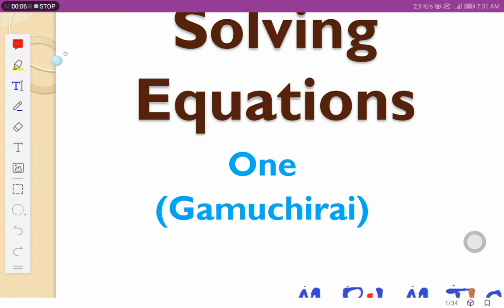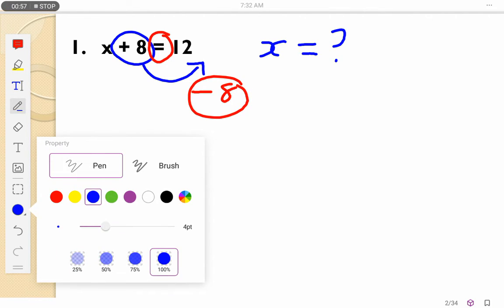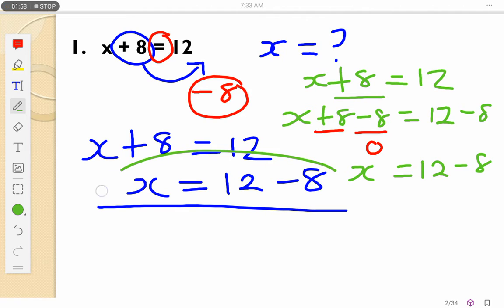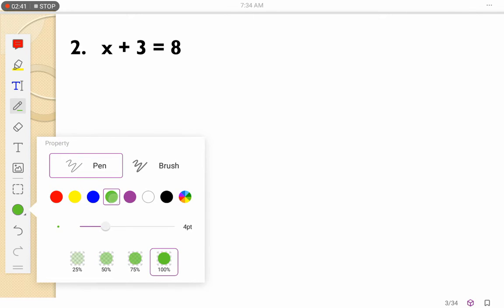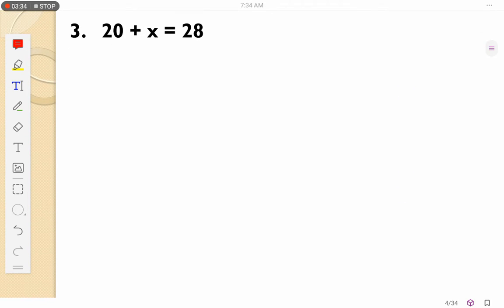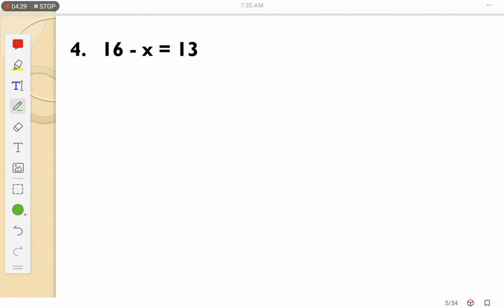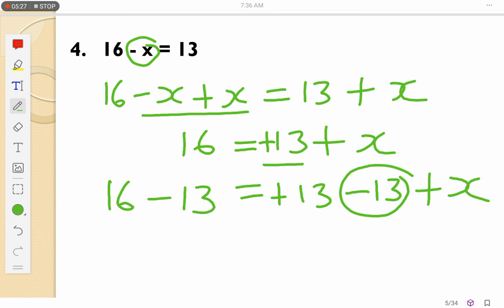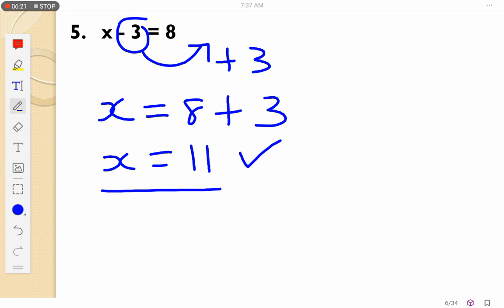Solving Equations - One | Finding the value of x | Form 1, Form 2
This video shows you how to solve the equations to find the value of x.